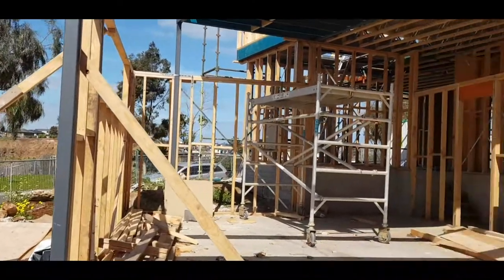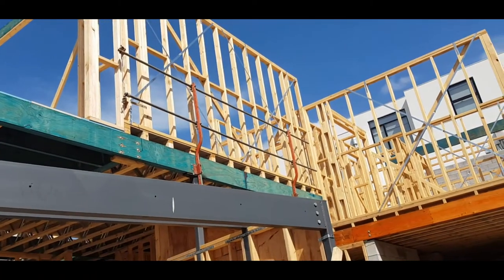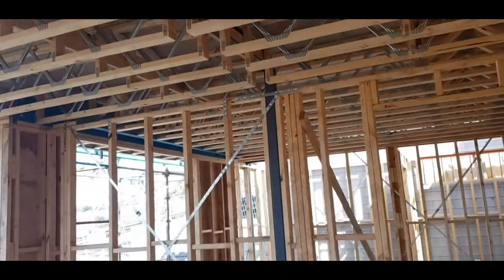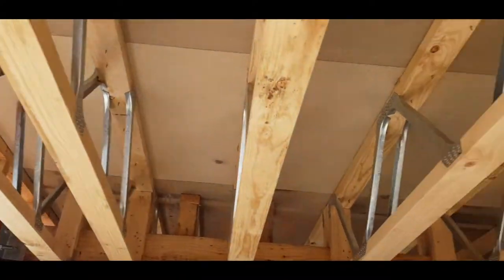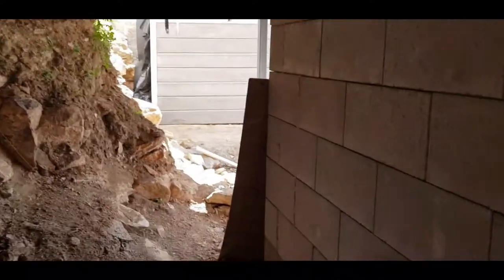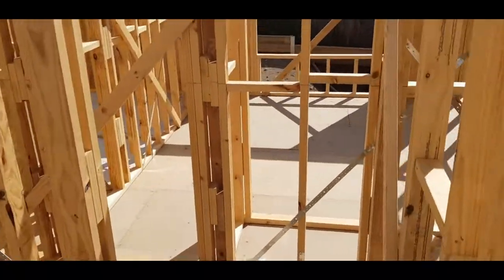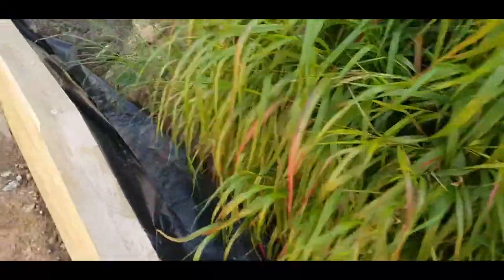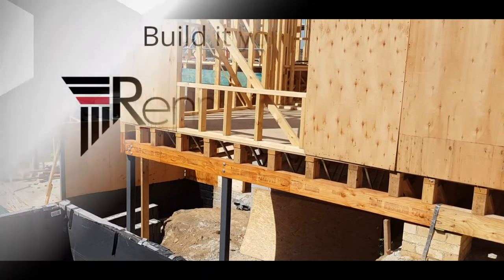Building on a Difficult Site Part 4 | Custom Builder | Renmark Homes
provides the final part in our series of Building on a difficult site.